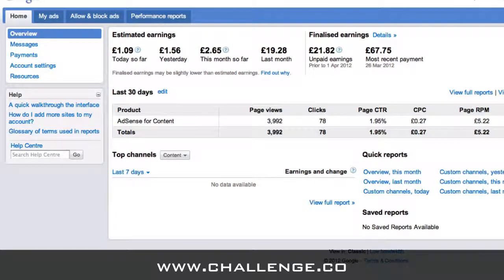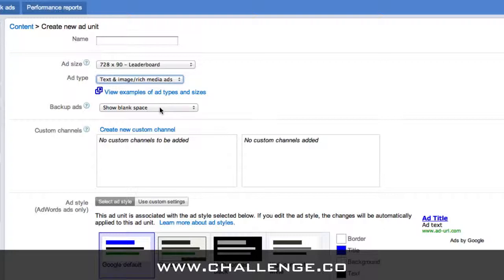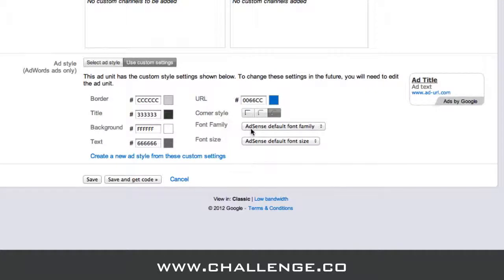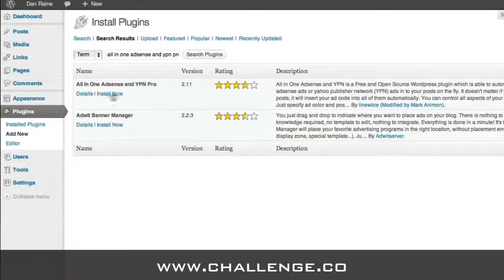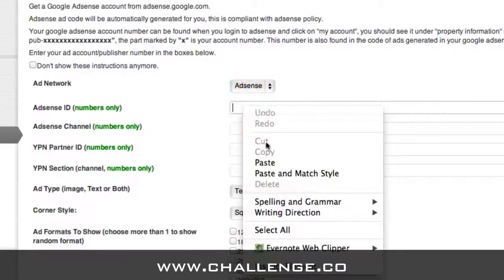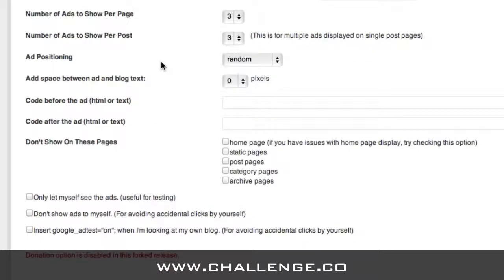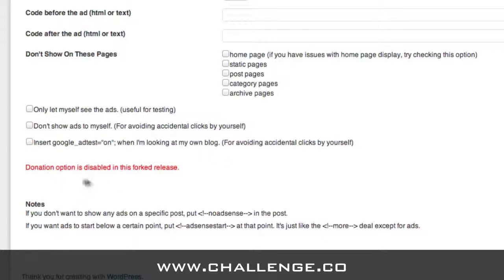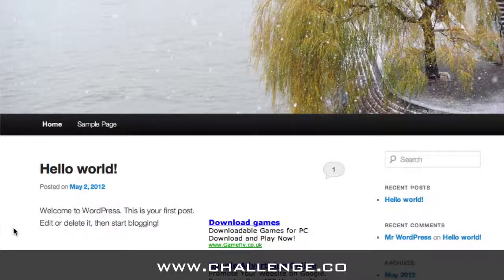The Challenge: Module 6/Day 2 - Add Adsense To Your Blog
Jon shows how to add Google Adsense to a Wordpress micro-niche blog for The Challenge.